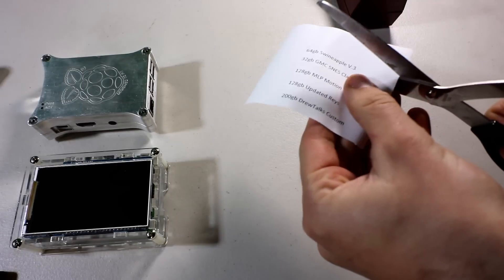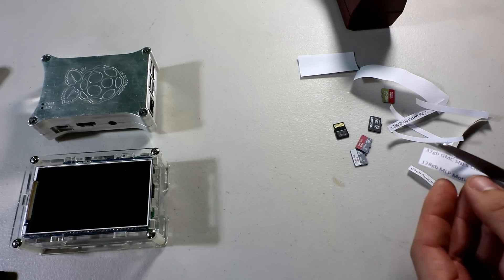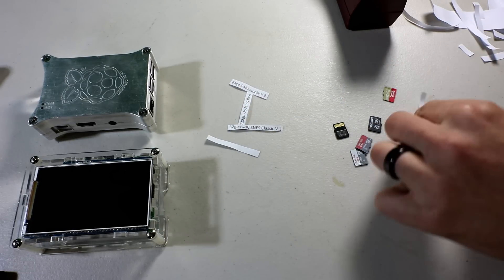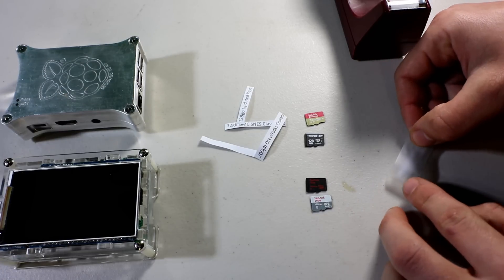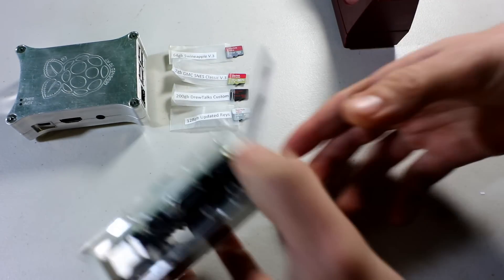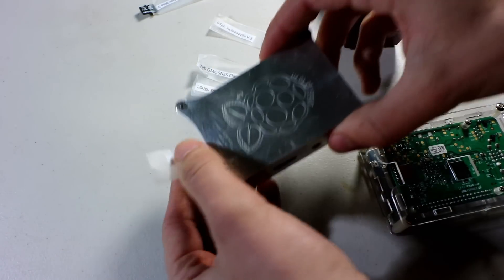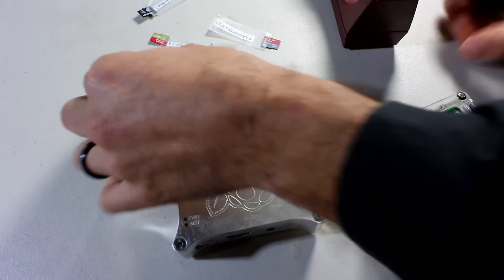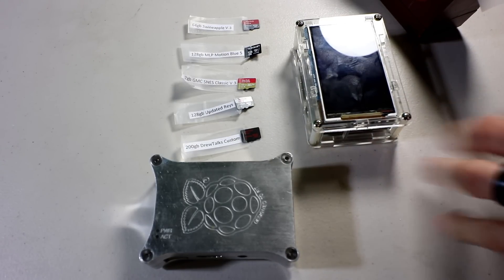Retropie Gaming Image Label Organizer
An easy way to organize your 128gb, 64gb, 32gb and more gaming images.

--DrewTalks APPROVED--
SanDisk Ultra EXTREME (Cheaper)
SanDisk Ultra EXTREME
PNY Elite X
SanDisk Ultra
SanDisk Ultra A1
Samsung Evo Plus
Samsung Evo Select
SanDisk Ultra Amazon
Transcend 400x

--DrewTalks does not approve--
PNY Elite

400gb micro sd
256gb micro sd
200gb micro sd
128gb micro sd
64gb micro sd
32gb micro sd
16gb micro sd